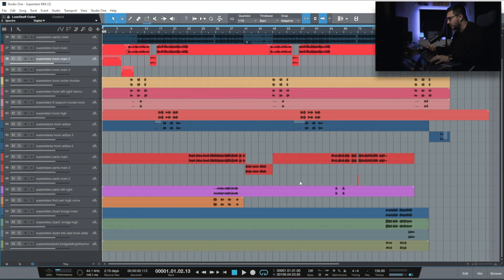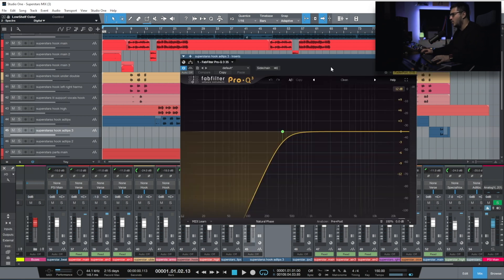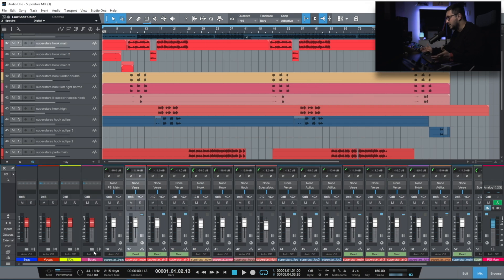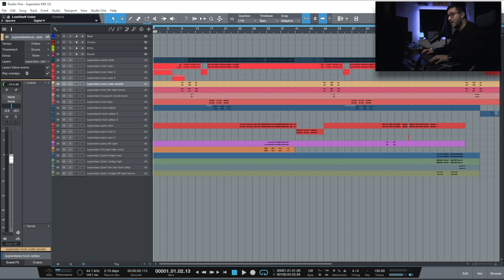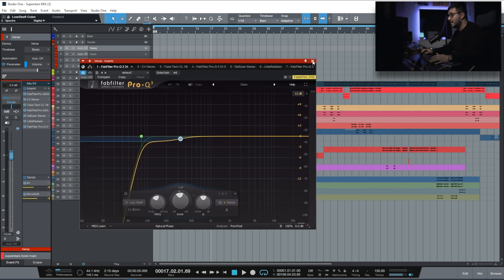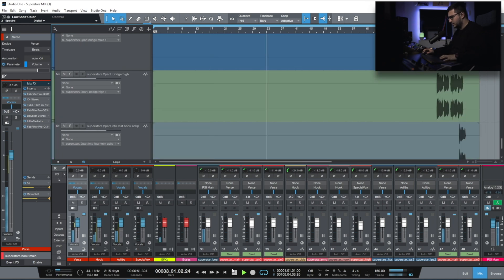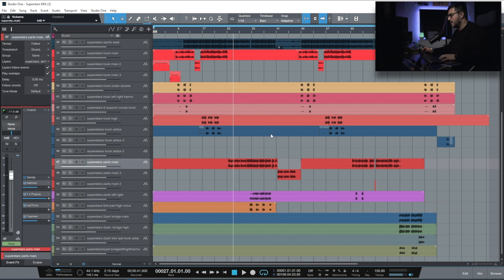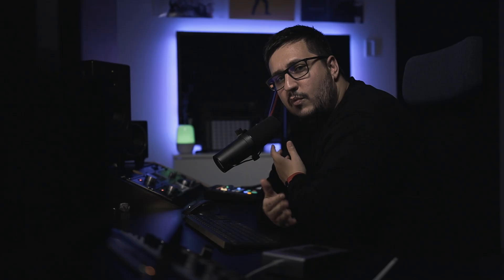Mix faster with Presonus Studio One 5 / Using the INSPECTOR tab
Here`s a short video about how I use the inspector tab in Presonus Studio One 5 to mix faster.